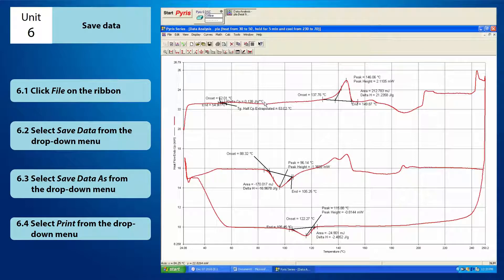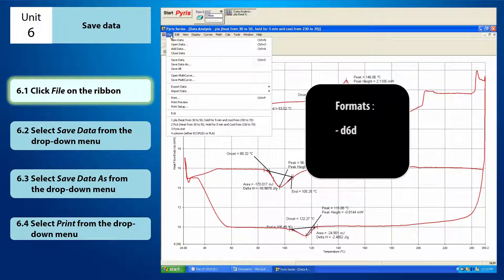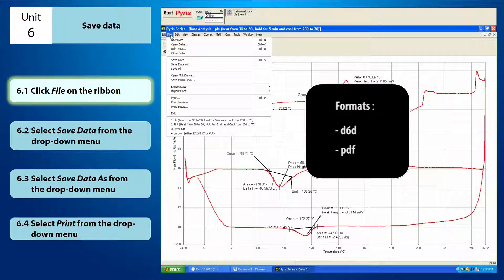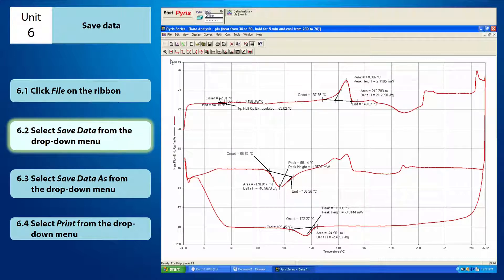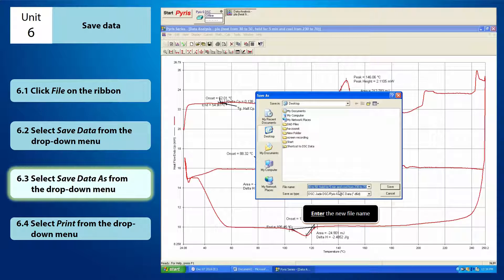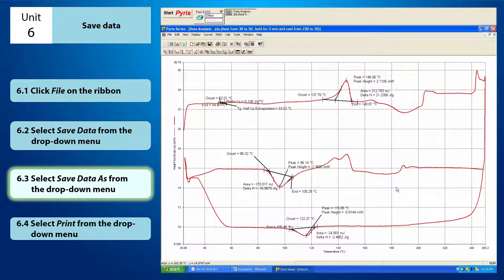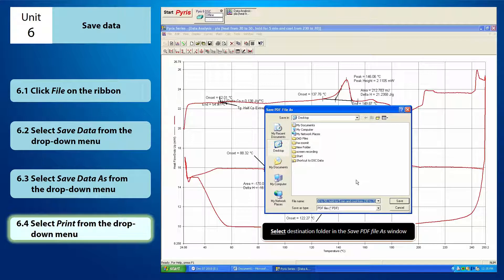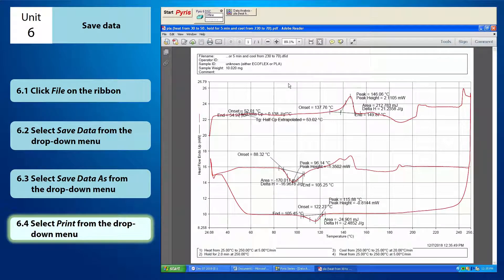Pyris 6 DSC Software Tutorial : Unit 6 (Save Data)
for the instructional module on conducting differential scanning calorimetry and analysing the graphs produced on Pyris 6 DSC Software.